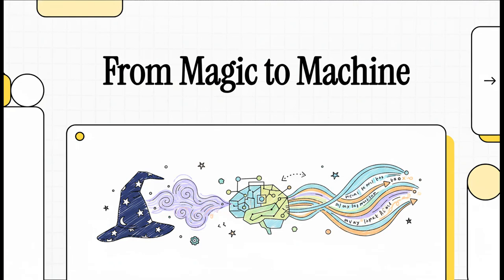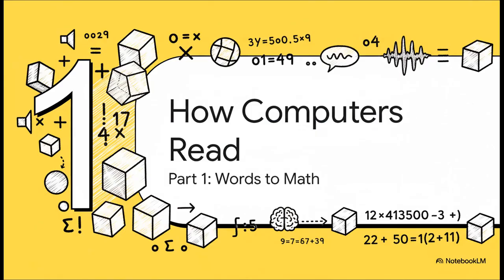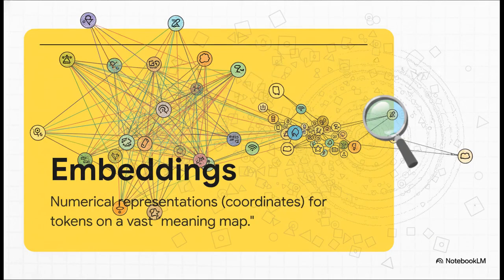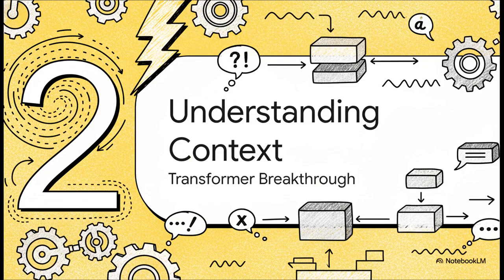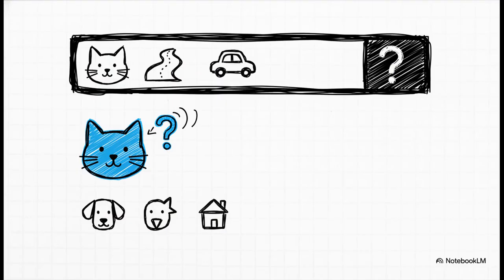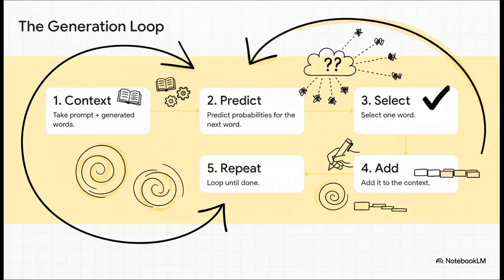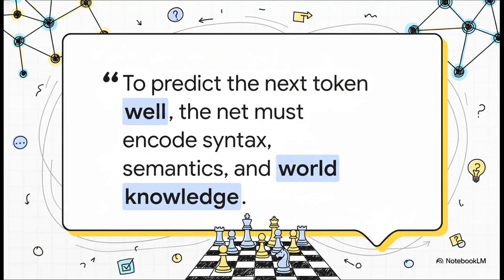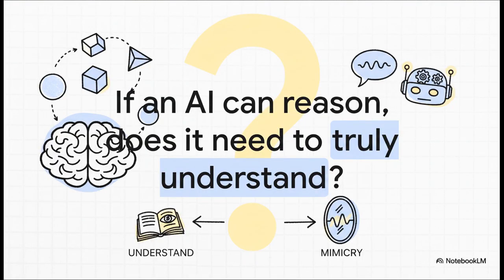LLMs Explained: It's NOT Just Fancy Autocomplete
Ever wondered what actually happens when ChatGPT or Claude writes a response? It's not magic—but it's not "just autocomplete" either.

In this video, I break down how Large Language Models (LLMs) like GPT-4, Claude, and LLaMA actually generate text, step by step. We'll cover:

→ Why computers can't just "read" words (tokenization explained)
→ How meaning becomes math (embeddings & the "meaning map")
→ The 2017 breakthrough that changed everything (attention mechanism)
→ How LLMs predict one token at a time (the generation loop)
→ What "temperature" really means and why AI responses vary
→ The truth about "fancy autocomplete" — what experts actually say

No PhD required. If you use ChatGPT, Claude, or any AI chatbot and want to understand what's happening under the hood, this one's for you.

⏱️ Timestamps:
0:00 - Why this satisfies everything
0:30 - What does "generating text" actually mean?
1:45 - Tokens: Why AI can't just read words
3:30 - Embeddings: Turning meaning into math
5:15 - The Transformer breakthrough (attention explained)
7:30 - The generation loop: One word at a time
9:00 - Temperature & why AI responses vary
10:15 - "It's just autocomplete" — is it though?
11:30 - What this means for the future